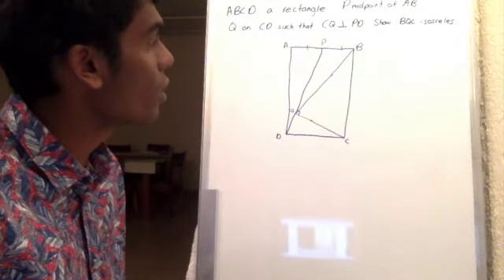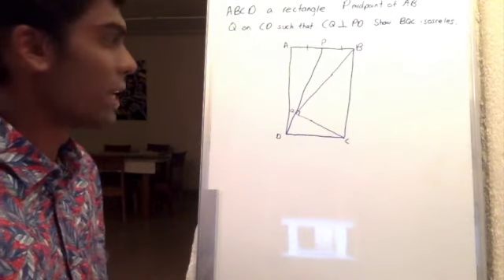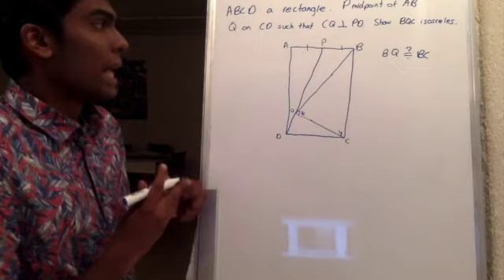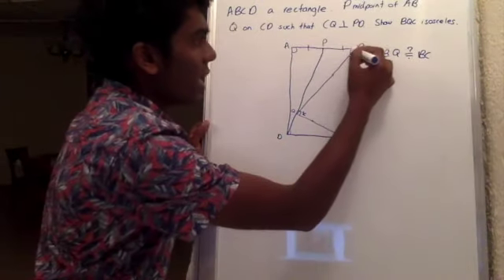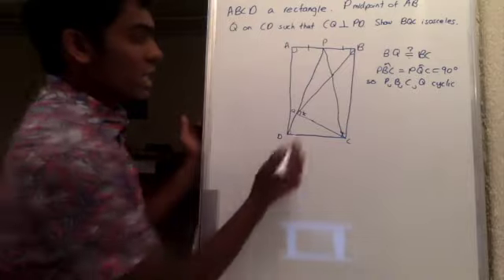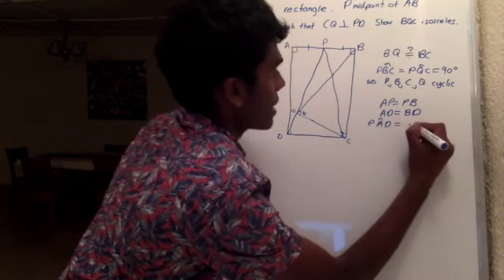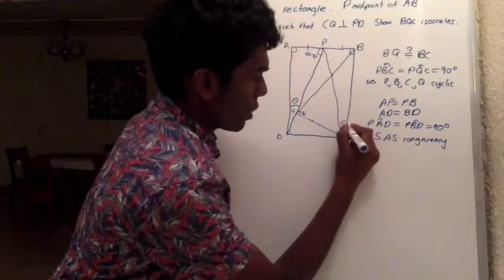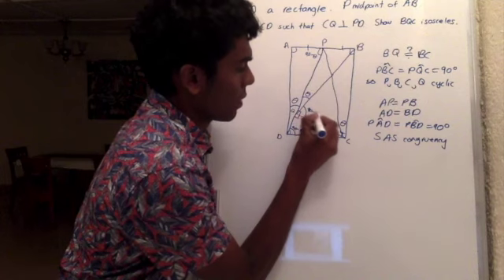BMO1-03/04Geo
Solution to Problem about ABCD rectangle, P midpointof AB, CQ. perpendicular to PD and proving BQC isosceles.